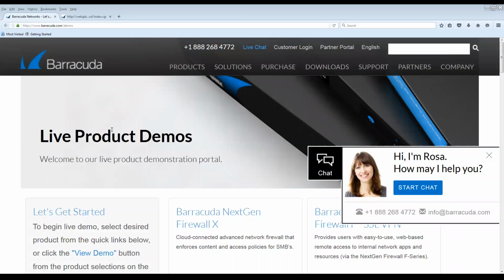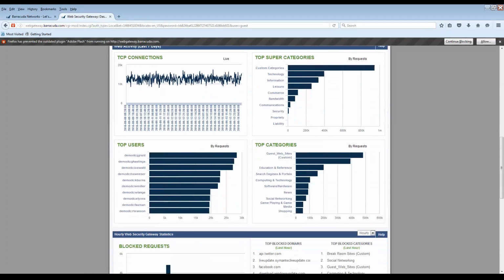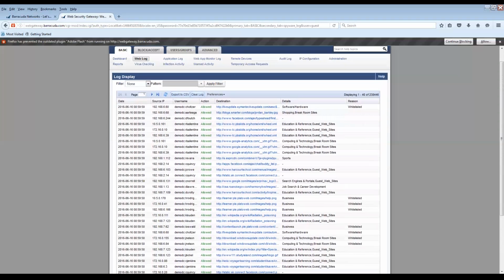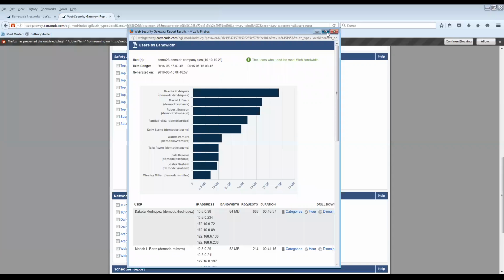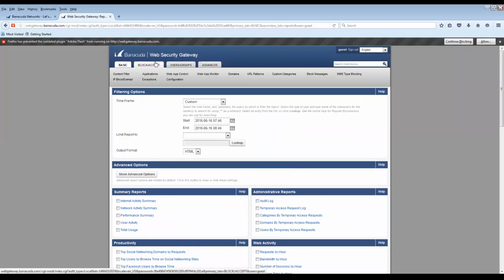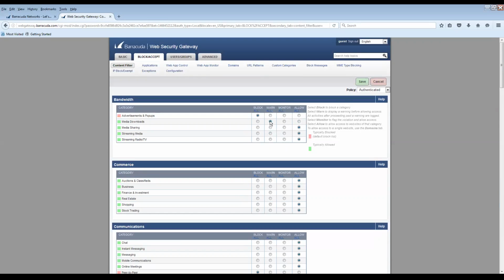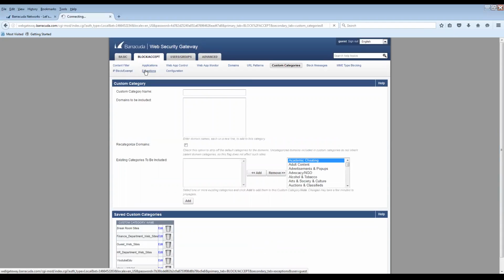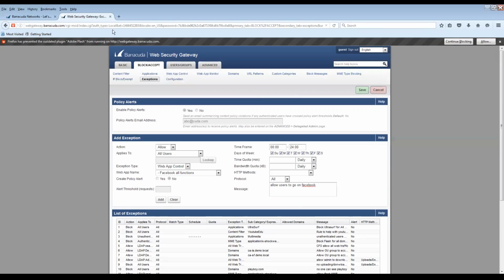Barracuda Networks Web Security Gateway Demo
The Barracuda Web Security Gateway lets organizations benefit from online applications and tools without exposure to web-borne malware and viruses, lost user productivity, and misused bandwidth. As a comprehensive solution for web security and management, it unites award-winning spyware, malware, and virus protection with a powerful policy and reporting engine. Advanced features ensure that organizations adapt to emerging requirements like social-network regulation, remote filtering, and visibility into SSL-encrypted traffic.